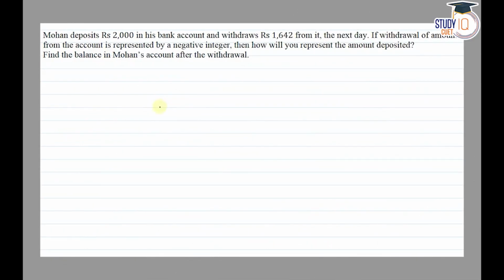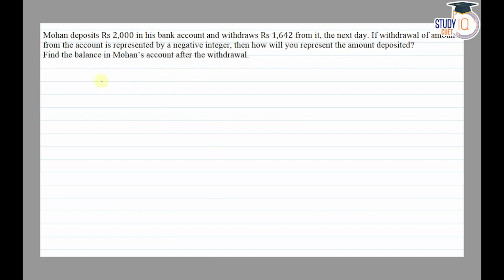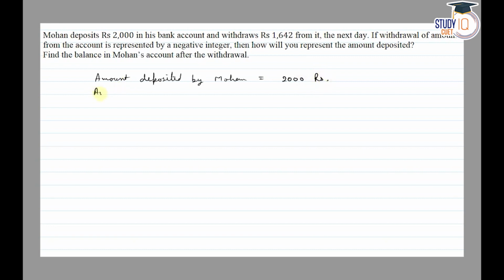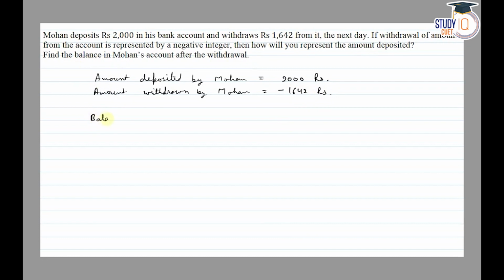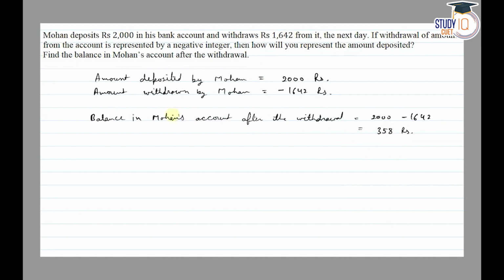NCERT Solutions Class 7 Maths Chapter 1 Exercise 1.1 Question No.5 | Integers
*Question* -
Mohan deposits ₹ 2,000 in a bank account and withdraws ₹ 1,642 from it, the next day. If withdrawal of amount from the account is represented by a negative integer, then how will you represent the amount deposited? Find the balance in Mohan’s account after the withdrawal.

In this video, we provide a step-by-step solution to Question No. 5 from Exercise 1.1 of Class 7 Maths NCERT textbook, focusing on the topic of Integers. Follow along as we explain the concepts and methods required to solve the problem effectively. Join us for a comprehensive walkthrough that will enhance your understanding of integer numbers and their applications. Perfect resource for students seeking assistance with NCERT exercises.